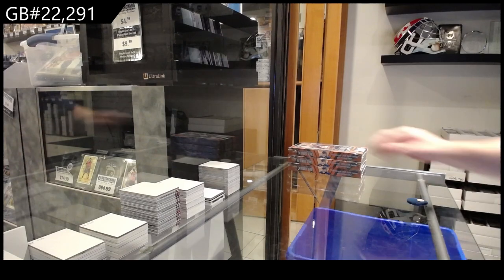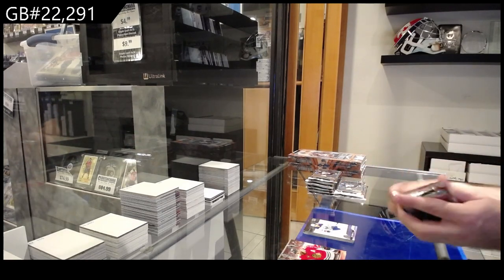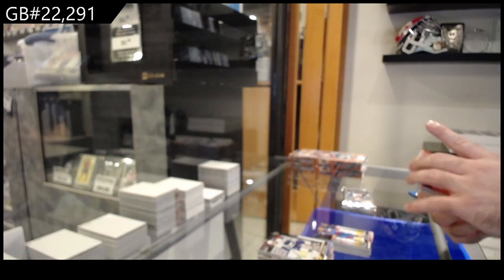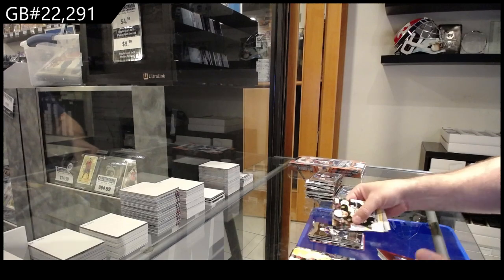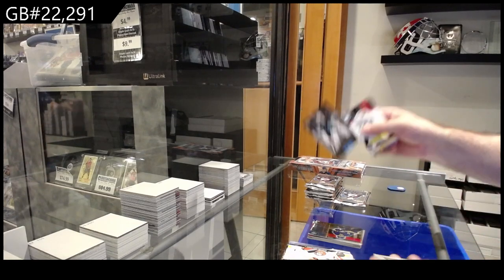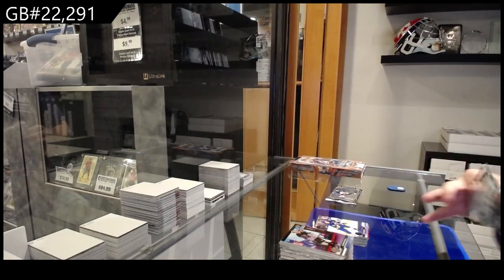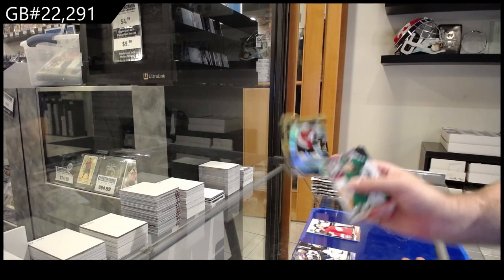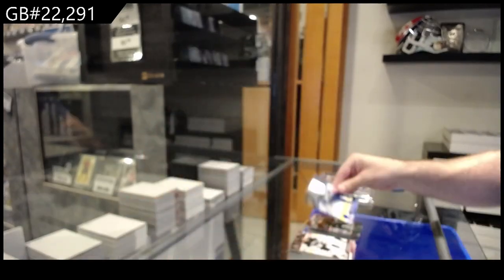2023-24 Upper Deck Extended Hockey 3 Box Break - CNC GB #22,291